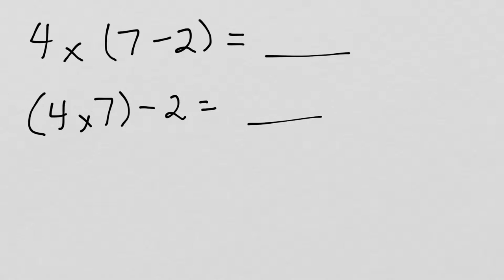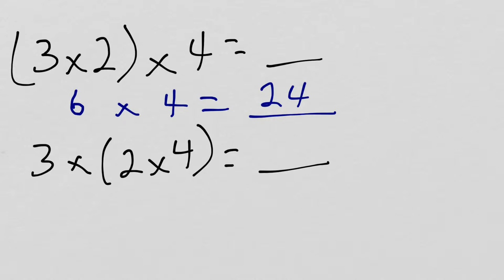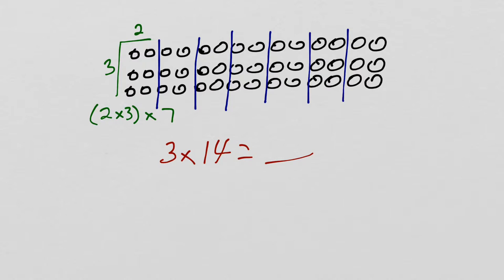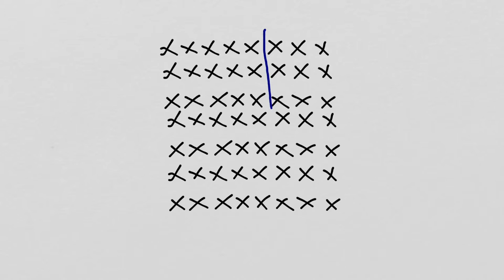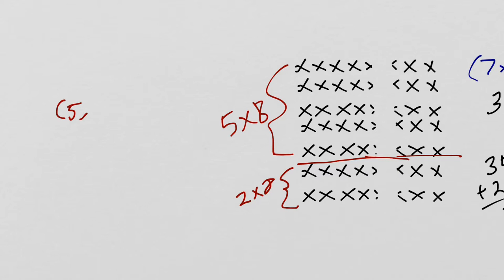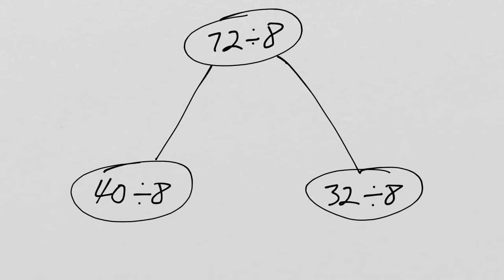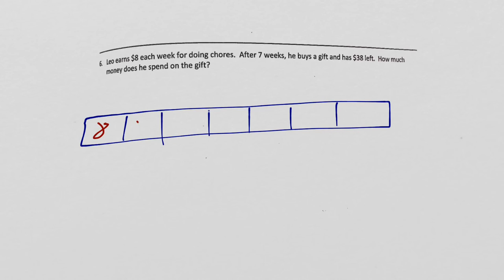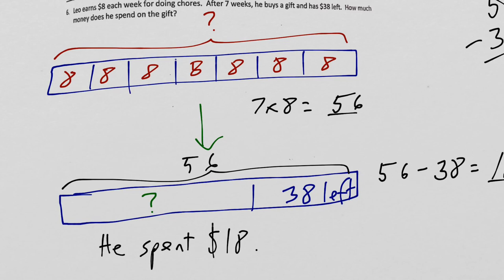Module 3 Topic C Review